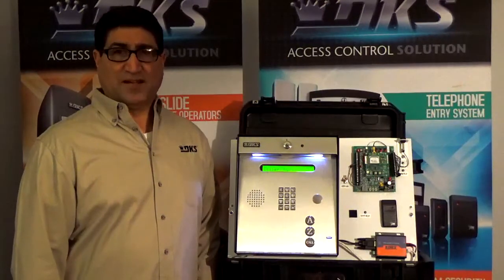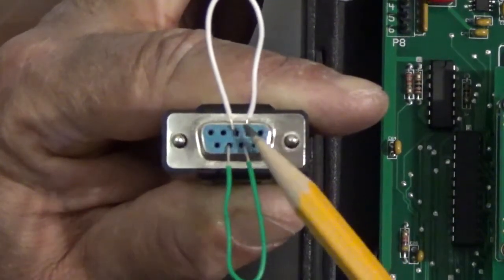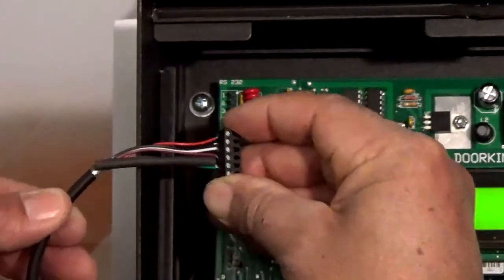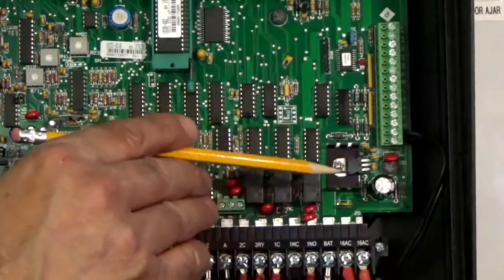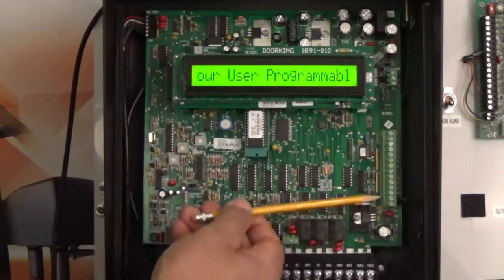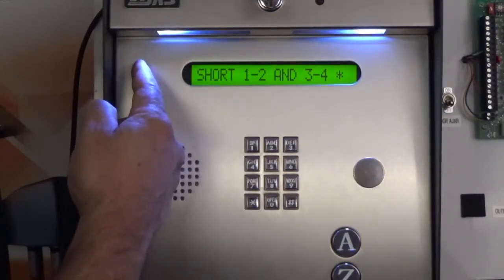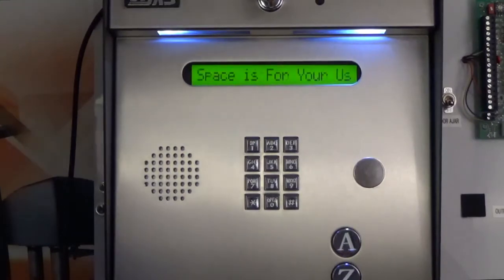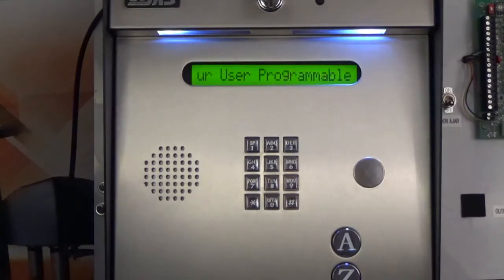DKS - Hardware Test RS-232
This test procedure will check the RS-232 hardware to determine a PASS or FAIL mode. You will need two short pieces of wire to perform this test (jumpers).